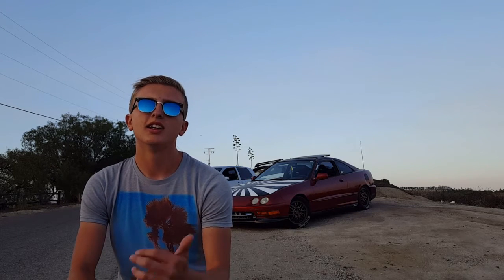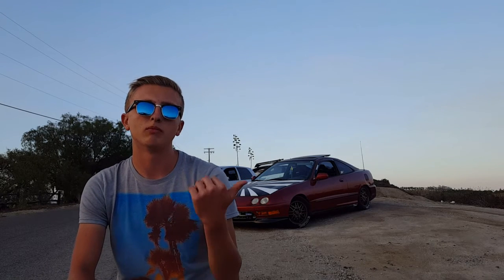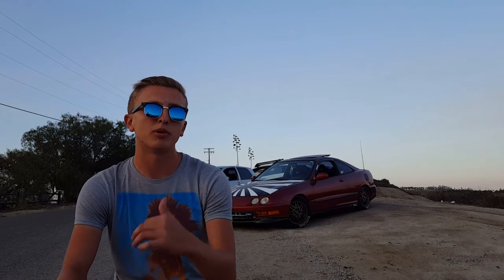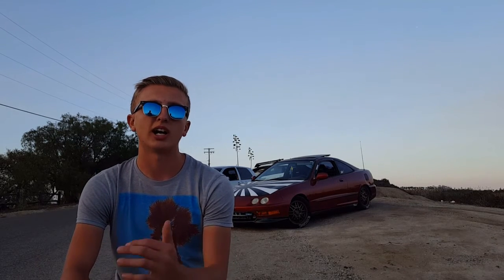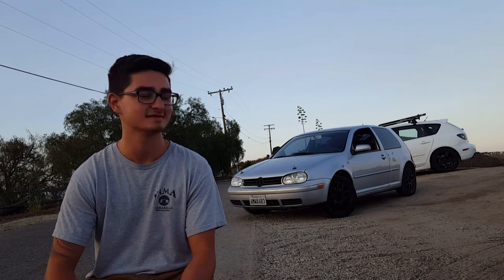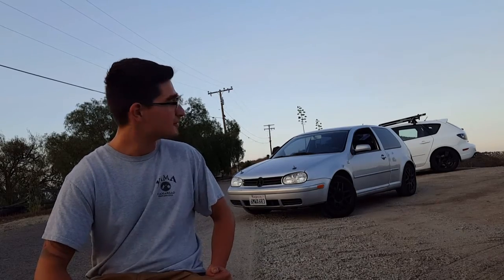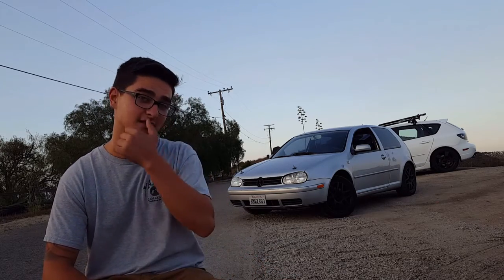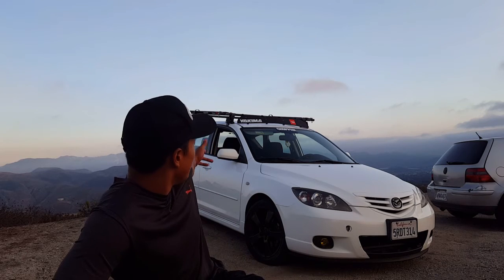Quick Channel Update